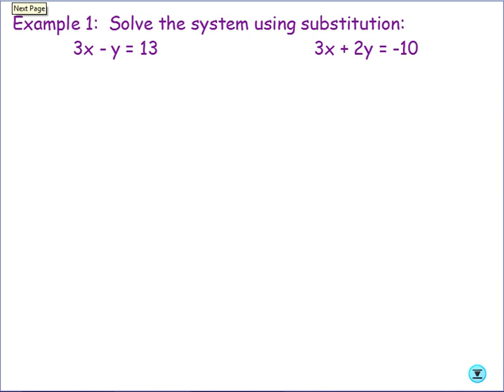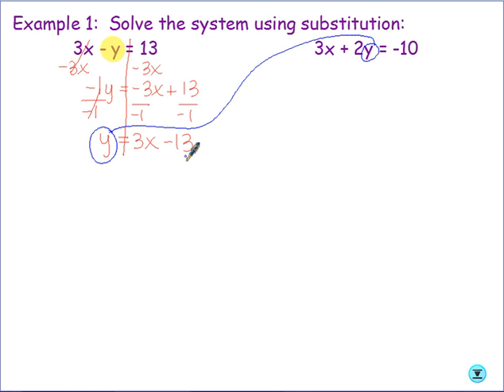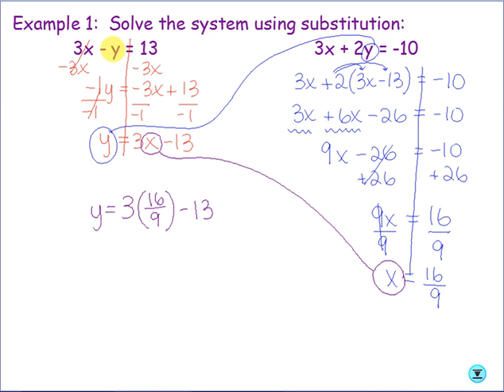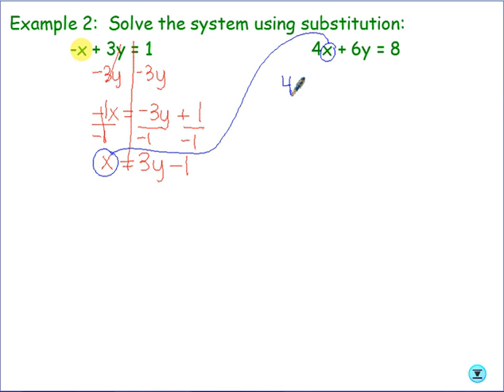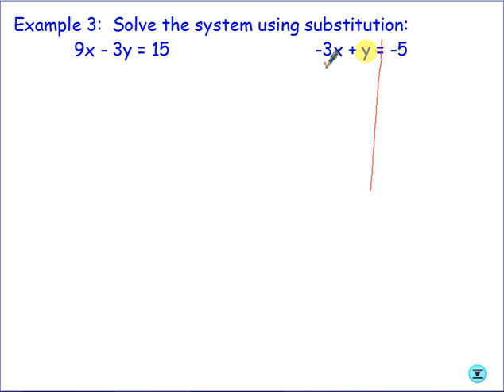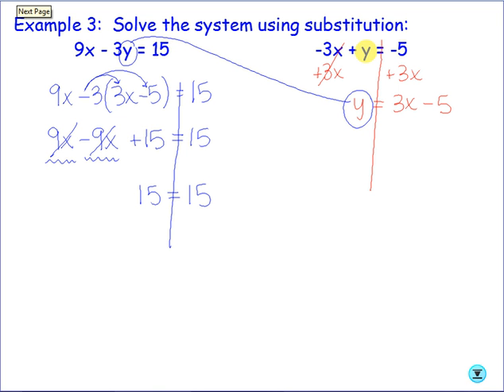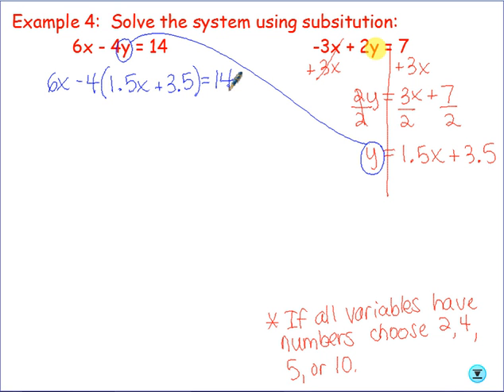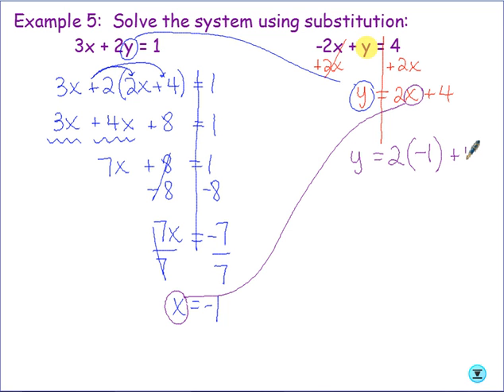Solving Systems of Equations Using Substitution